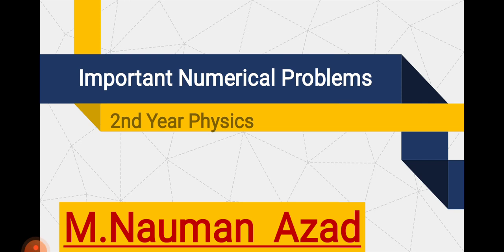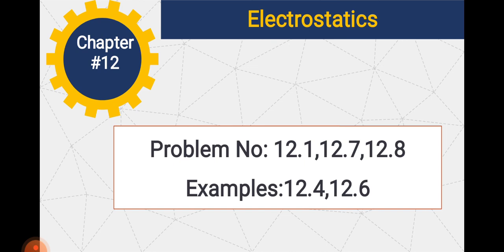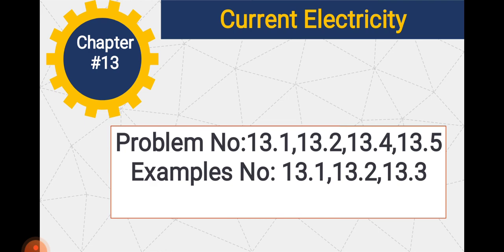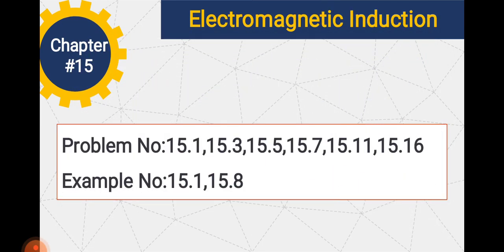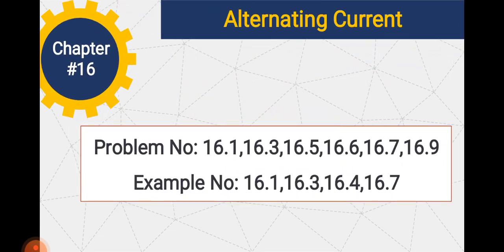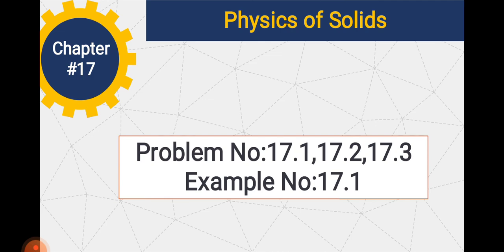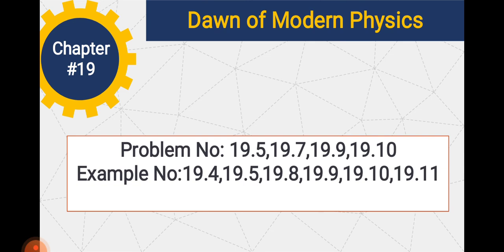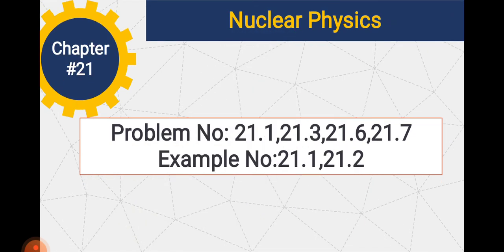Important Numerical Problems#FSc Part 2,According to new scheme 2021-22 for all boards.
In this video i have explained the important numerical problems that are essential for the paper and very easy to solve.These all numerical probkems are according to smart sallybus so,For further important information about physics paper like,subscribe and share our channel thanku so much.

Important long FSc part 2